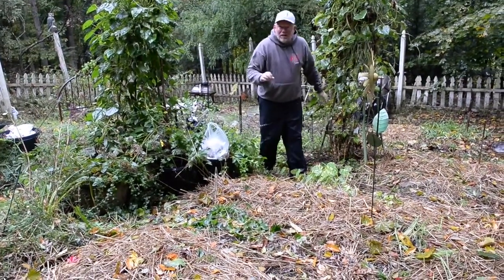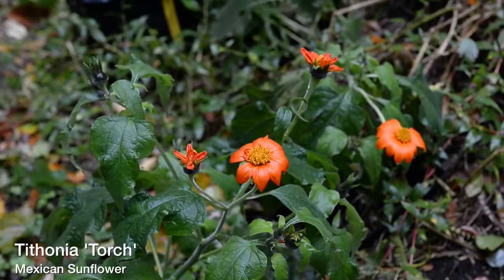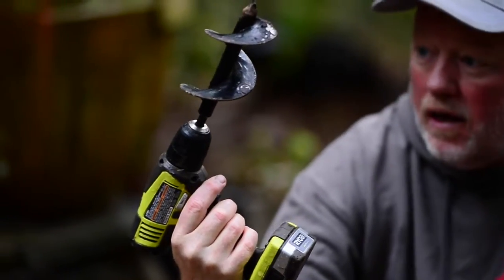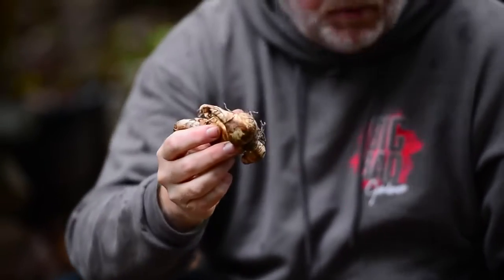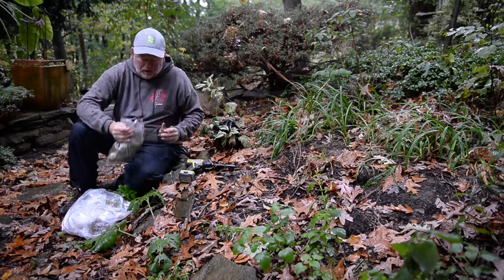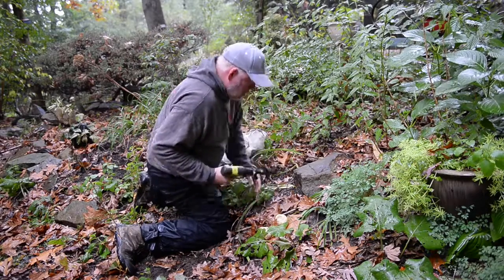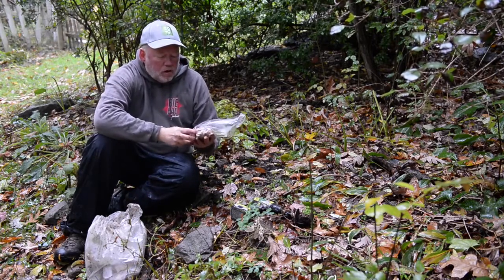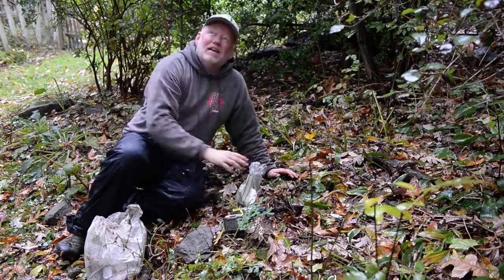In the Garden: A November lilac and how to plant bulbs now for spring beauty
Everybody Gardens editor Doug Oster braves the rain to show off a lilac blooming in November, a Mexican sunflower still going strong and then plants some very cool bulbs.